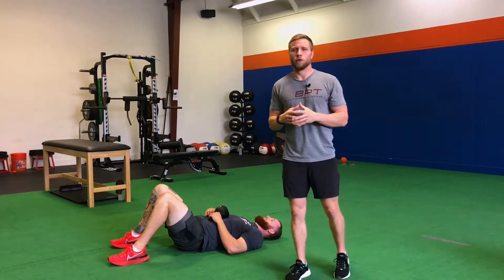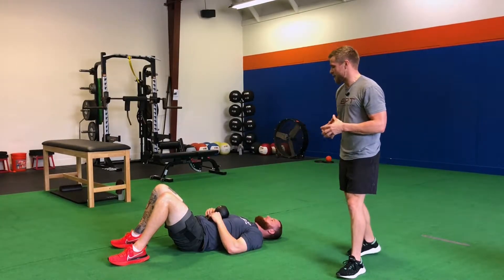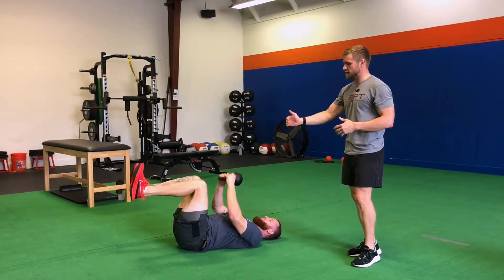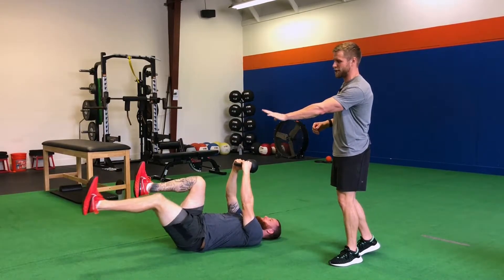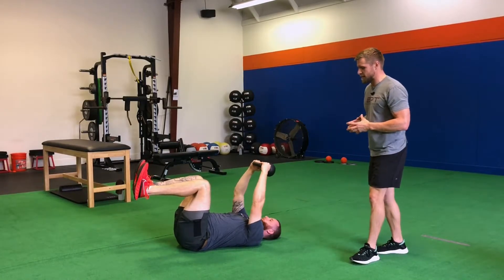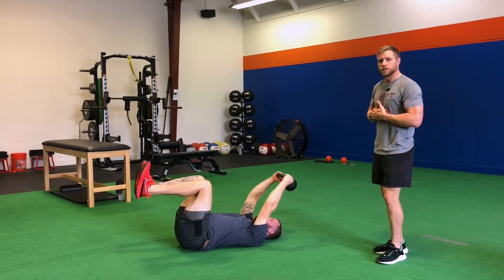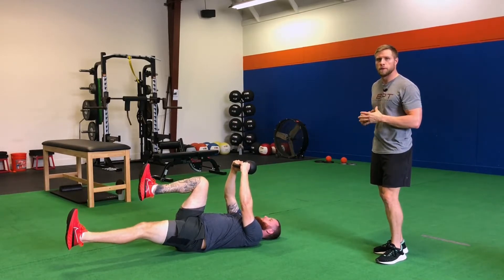Deadbug to KB Pullover